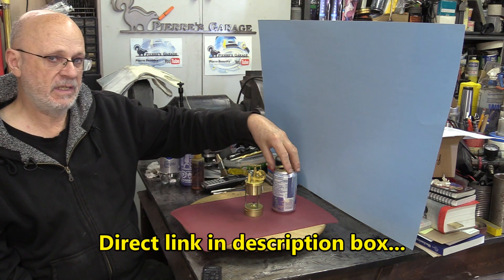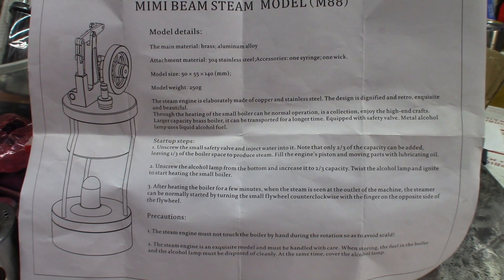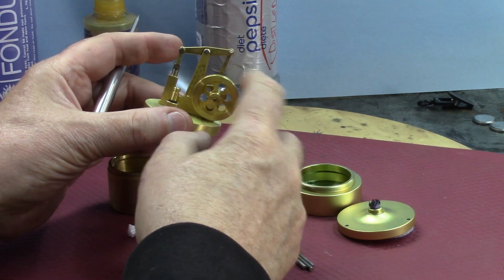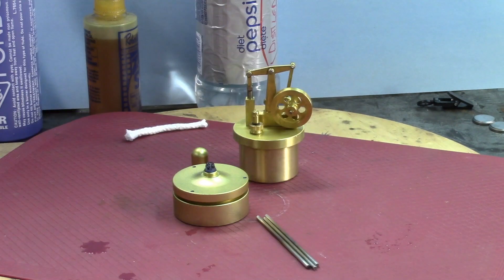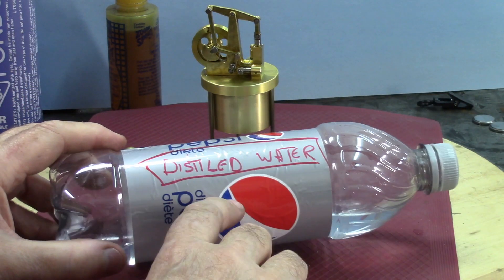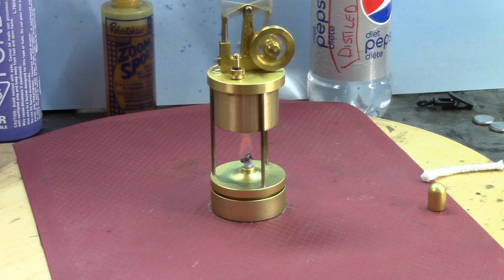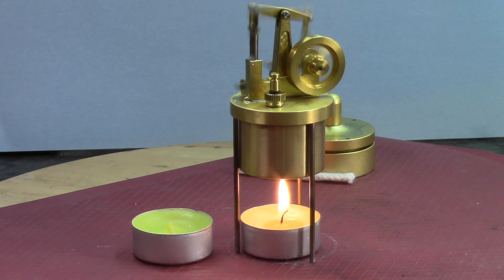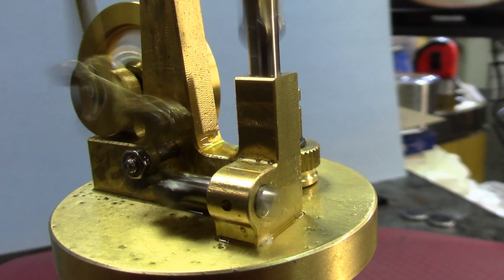Steam Engine M88, nice "Toy" for introduction to Steam Power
In This video I’ll be reviewing a nice toy steam engine, this is more a toy for an adult, if kids are to be involved it will require adult supervision, this is a great idea for a gift to introduce a child or a grandchild to steam engines. Also, if you’re not comfortable using the supplied alcohol burner supplied with the engine, you can always use some warmup candles for fondue or plate warmers.

The item got here in perfect working condition, all worked on the first try. I recommend using distilled water and fondue fuel. It’s important to empty the reservoirs after use, dry everything and add light oil on moving parts.

You can also search the site for different models available, not tested here, though...

One thing I found to be a weak point about this item, is the alcohol burner that is overflowing if filled too much, like mentioned earlier the use of a warmup candle can help making the use easier…

JUST MAKE SURE YOU READ THIS:
The issues mentionned up here were fixed, you can watch this short follow-up video with the isseus resolved...

DISCLAMER:
This was supplied to me for evaluation by Banggood.
Direct link to more details on the M88 steam engine:

(Check site for more models available)

In other periods, make sure you scan the site for other savings by searching for updated coupons